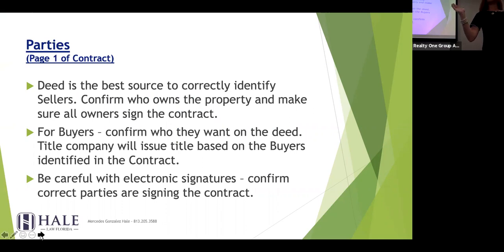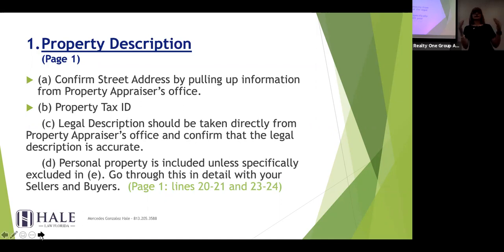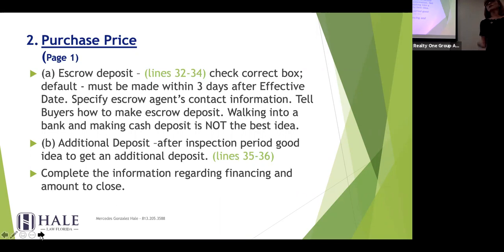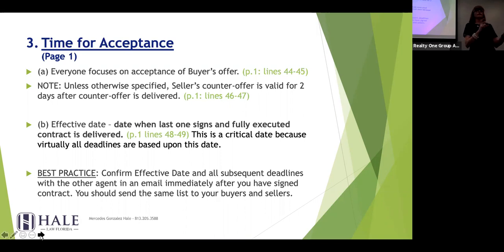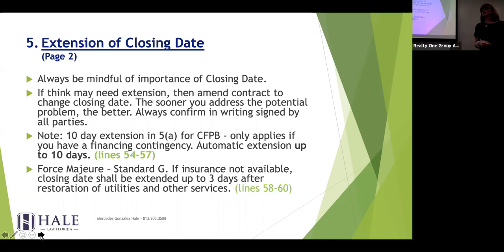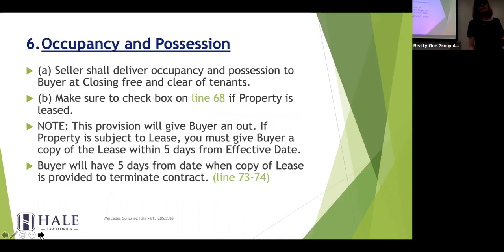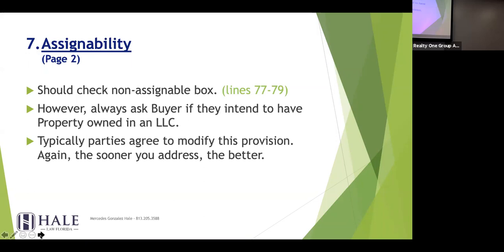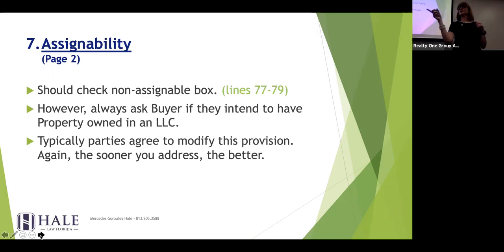Florida Realtors AS IS Contract Part 1 - Hale Law